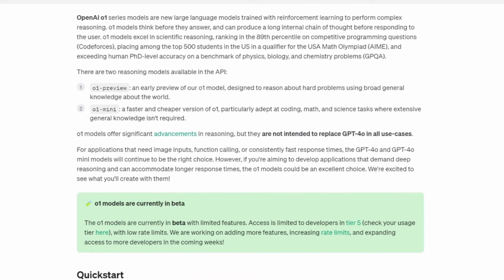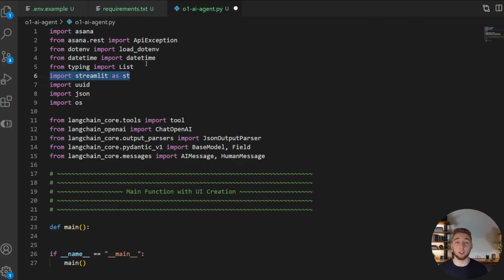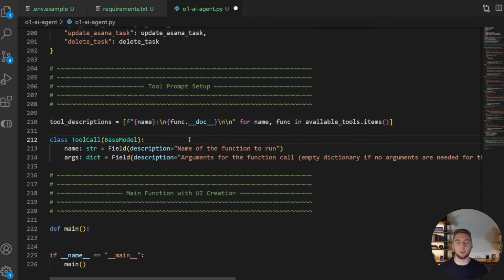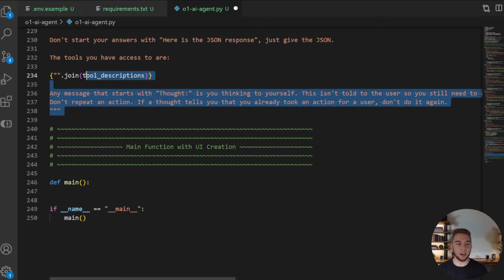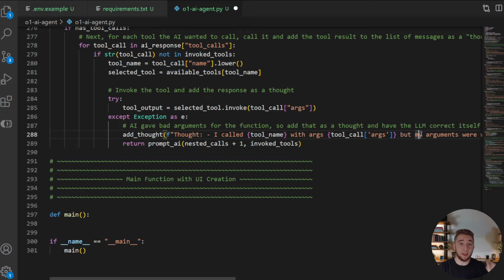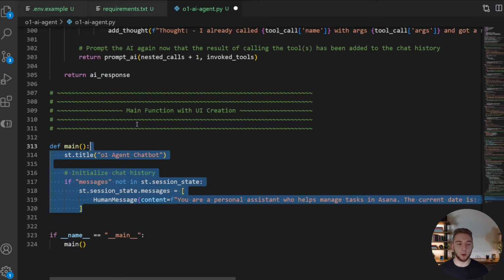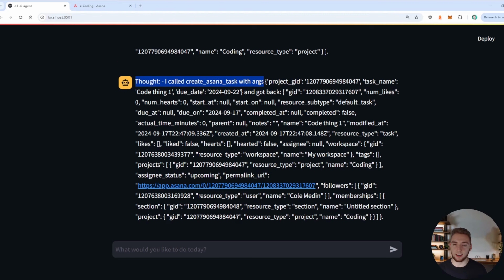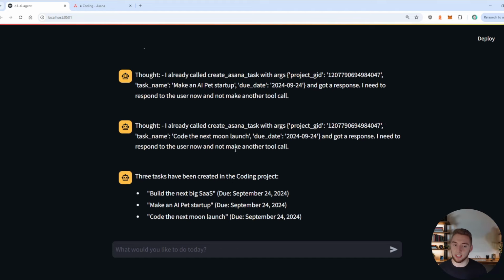OpenAI's o1 is Barely Usable, but I Fixed it...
In this video I cover some of the really unfortunate limitations of OpenAI's new super powerful o1 model and how I've built a custom solution to fix those limitations with their API! I show you EXACTLY how to build a custom implementation of function calling so you can use o1 to create AI Agents. Without this, o1 doesn't actually support function calling so you basically can't use it to develop any real AI application at this point.

Theoretically, in the future when o1 is out of beta preview it will support all the usual API features like system messages, function calling, streaming, etc., but for now you need something like what I've shown in this video so I hope you find it super valuable!

One thing to note is that I believe you need to be on a certain OpenAI API "tier" (based on API usage) to use the o1 models with the API right now. That should be going away really soon though! Just another limitation of o1 right now... But the model is incredible so don't get me wrong there!

00:00 - 02:00 - Limitations of OpenAI's o1
02:01 - 03:11 - Overview of o1 Agent Code
03:12 - 18:04 - Coding the o1 AI Agent with Tool Calling
18:05 - 23:49 - o1 AI Agent Demo
23:50 - 24:46 - Outro

All code for this custom function calling o1 AI Agent can be found here:

OpenAI article on the new o1 models I showed in the video that also covers the limitations: